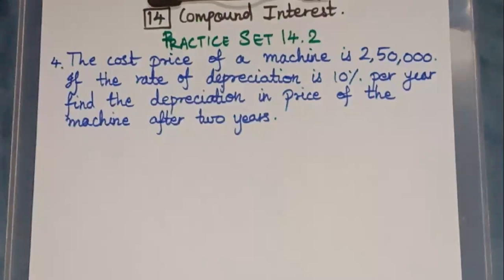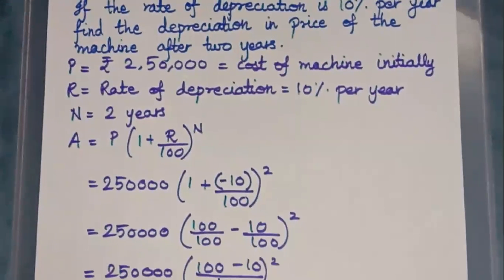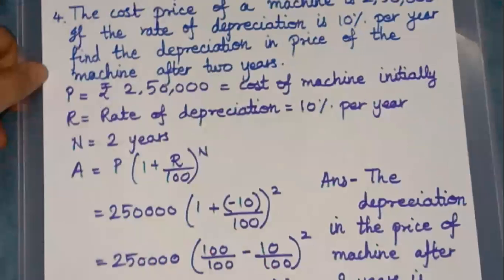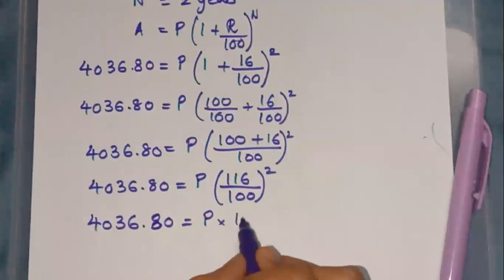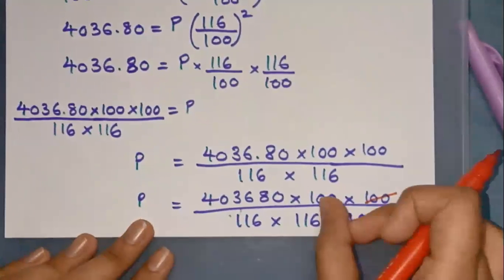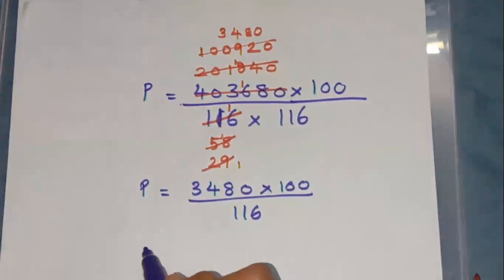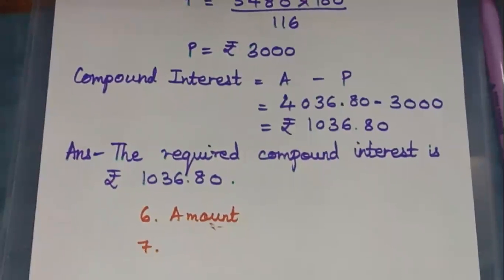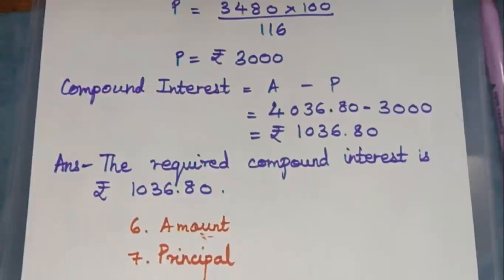11th December Class 8 Maths Compound Interest